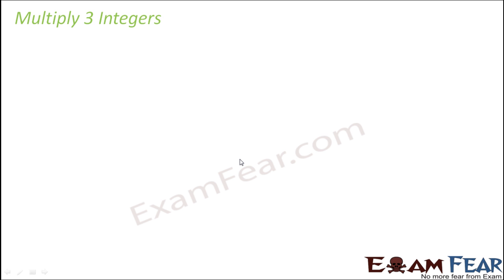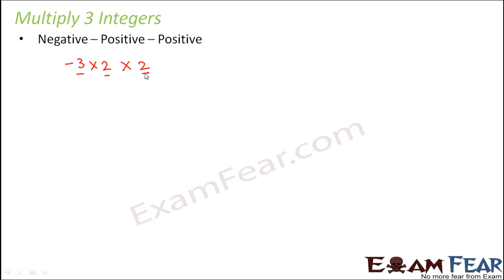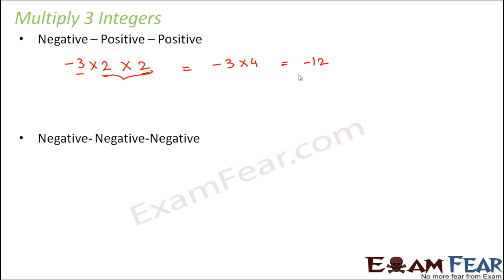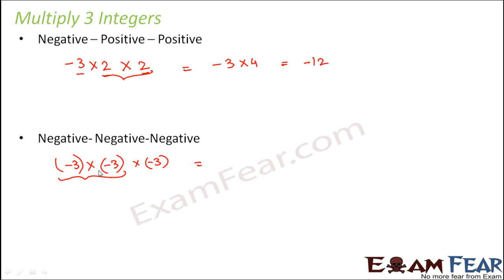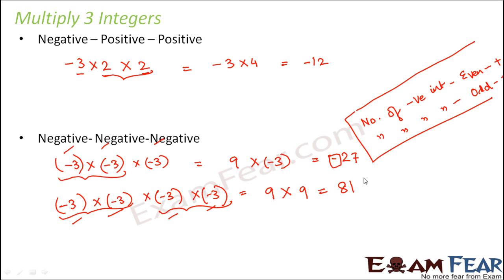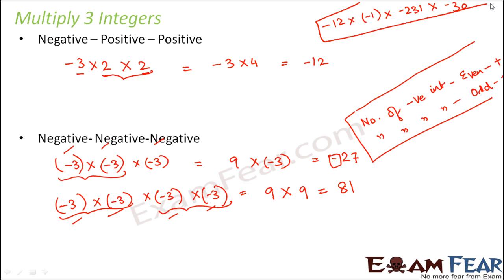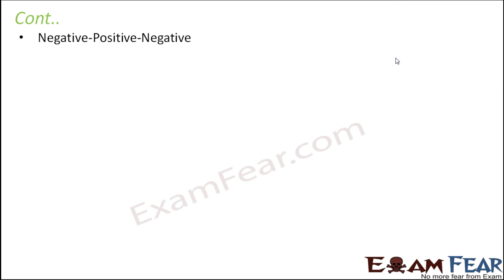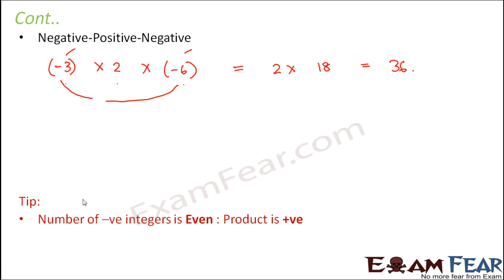Maths Integers part 11 (Multiply 3 Integers) CBSE Class 7 Mathematics VII